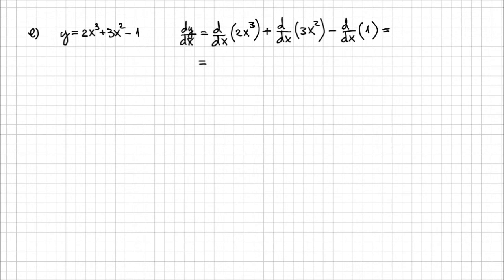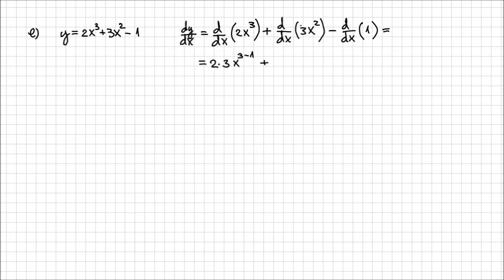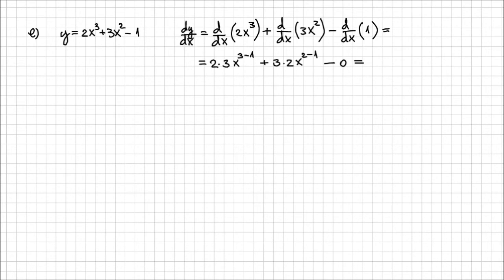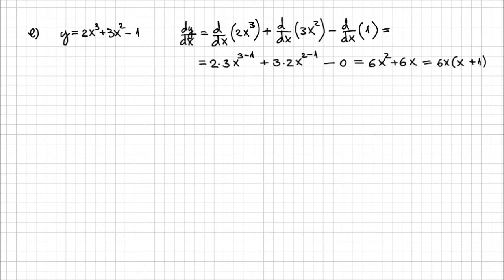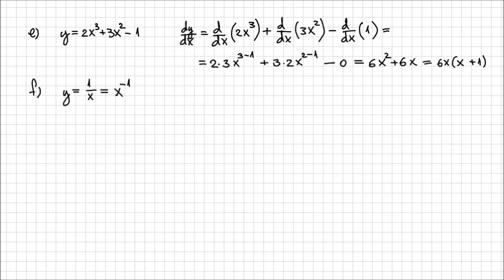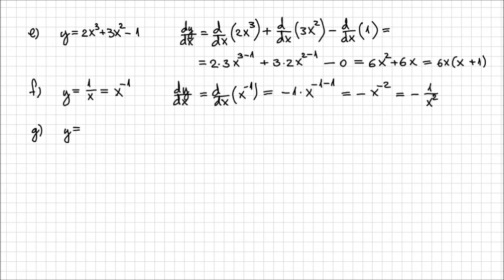2.1. Derivative of a Polynomial Function - Example1 - Part2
Have a look at some examples in which polynomial functions are being differentiated using the set of five rules introduced in this lesson: constant rule, Power rule, constant multiple rule, sum rule and difference rule.